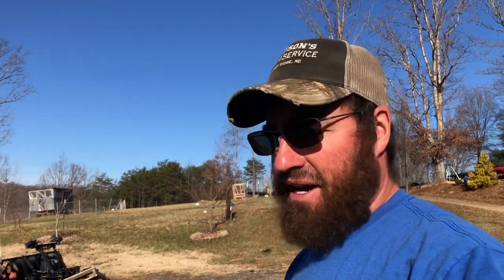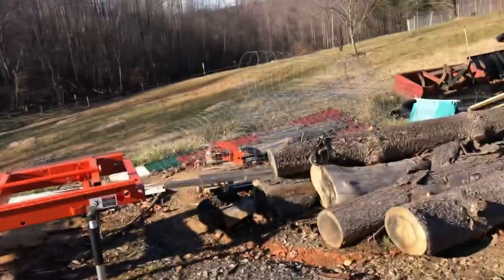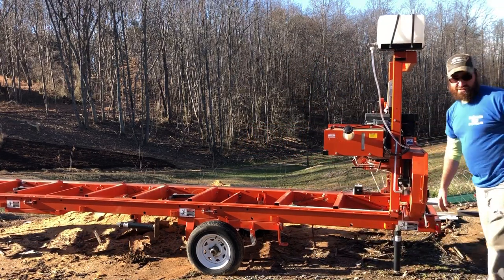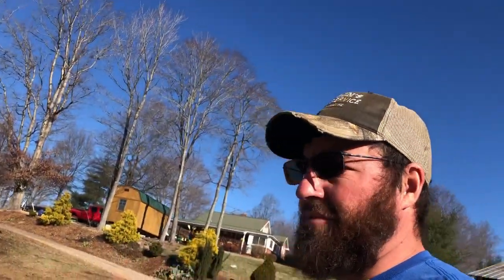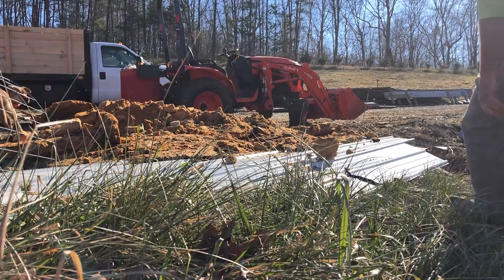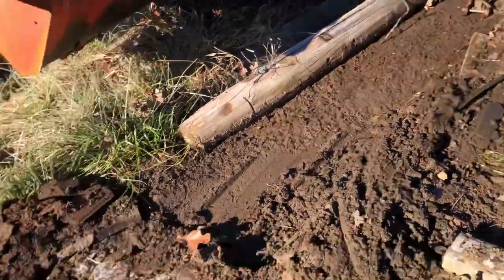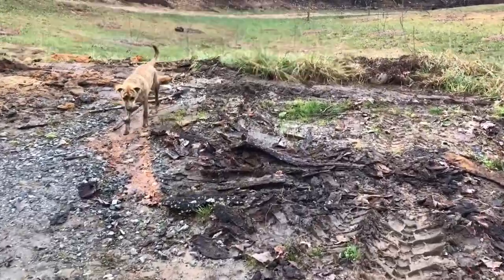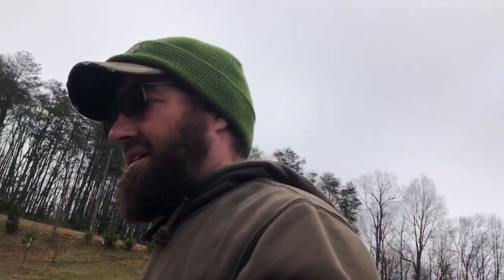Preparing for the NEW SAWMILL shed Woodmizer LT15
Preparing for the sawmill shed turned out to be a bigger chore than i expected, it had gotten out of hand for sure